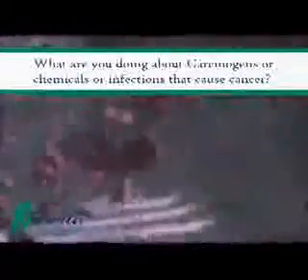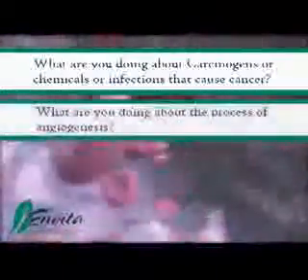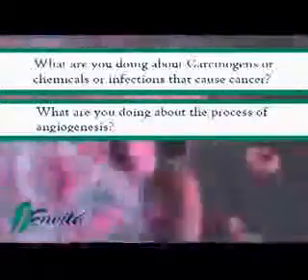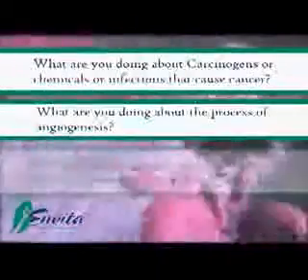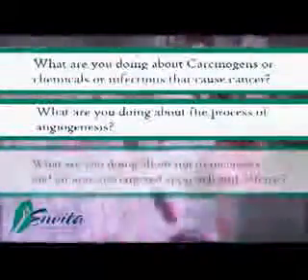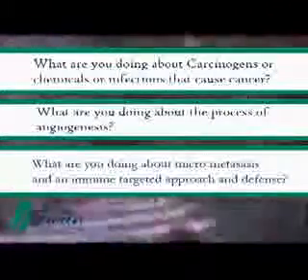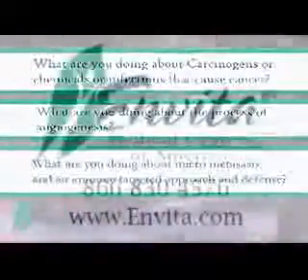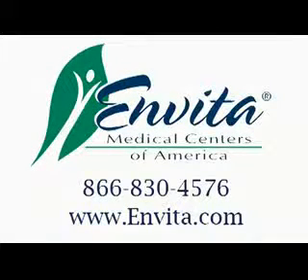Angiogenesis and Micrometastasis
Fresenius-Kabi, Cliniminds